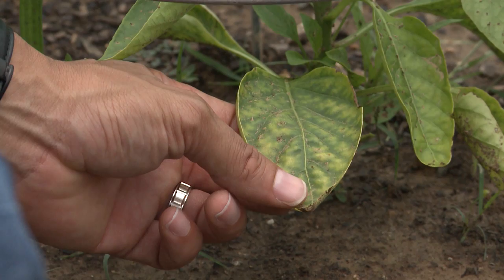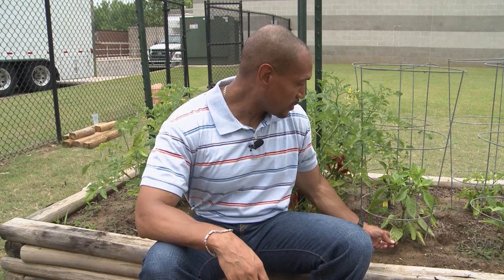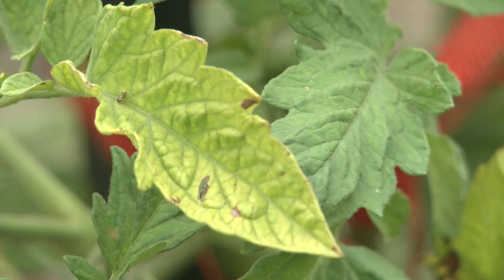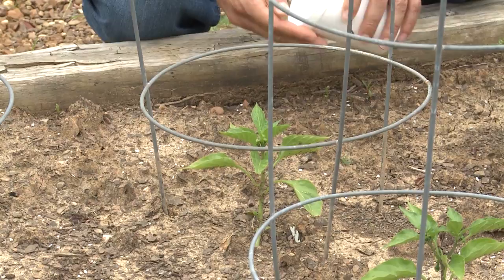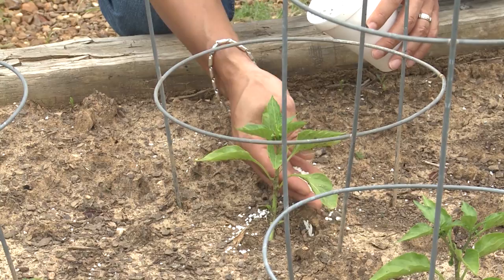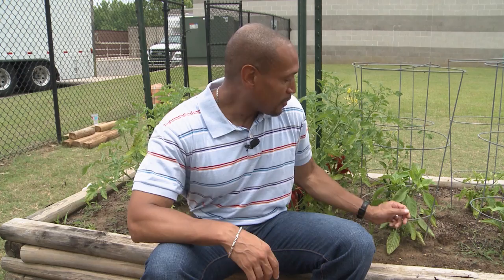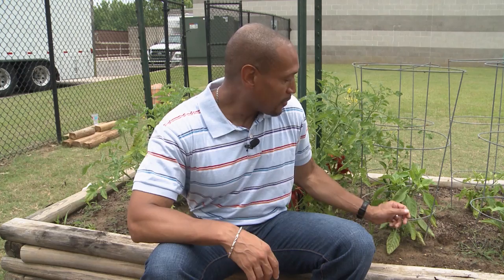Nutrient-Deficient (Yellowing Leaves) Pepper Fix - This Week In the Garden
This week in the garden our peppers have yellowing leaves. This is probably caused by a nutrient deficiency of nitrogen. Chris Cooper recommends side dressing with a nitrogen fertilizer. The leaves should green up soon.